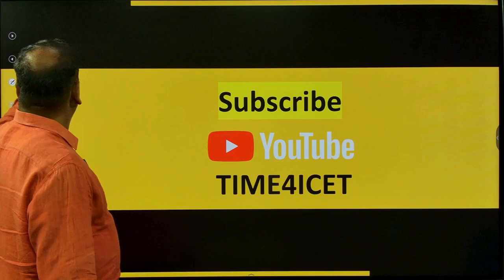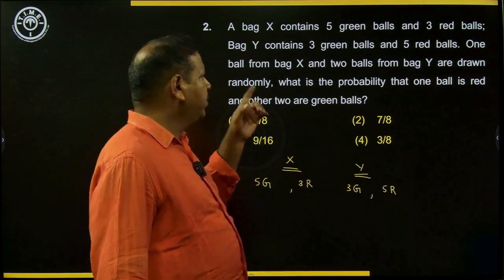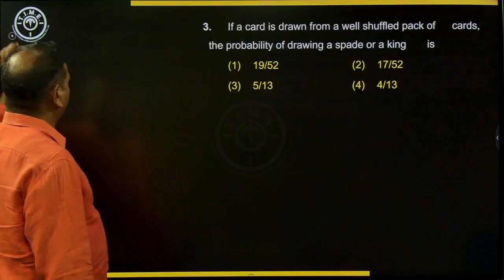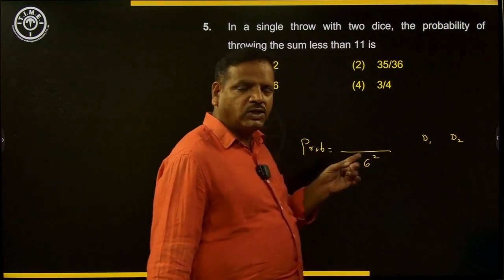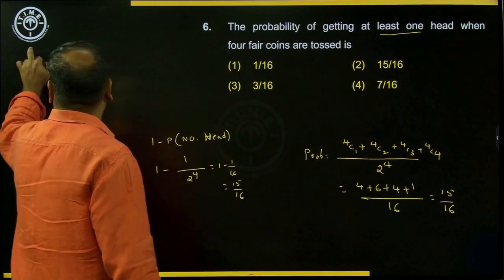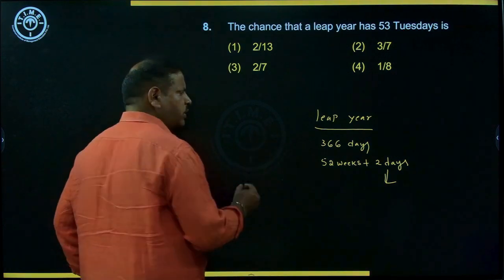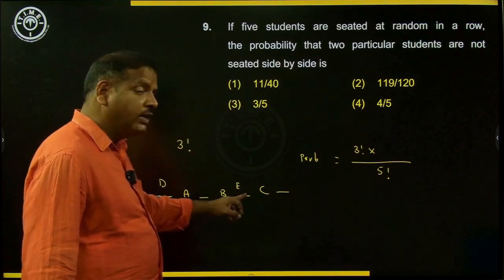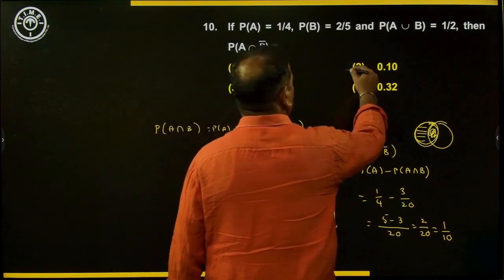Probability - Must do questions for ICET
Preparing for AP & TG ICET 2026? Master one of the most important Quant topics with this session on Probability – Must Do Questions for ICET.

In this video, we cover important probability concepts, exam-oriented questions, and shortcut techniques that can help you solve problems quickly and accurately in the Mathematical Ability section.

🎯 What you’ll learn:
✅ Important Probability questions for ICET
✅ Concept-based and frequently asked models
✅ Shortcut methods & smart solving techniques

This session is a must-watch for aspirants aiming to score high in ICET 2026.

✅ Comprehensive Study Material:Access high-quality content tailored to your exam needs.

MBA: CAT, XAT, MAT, SNAP, NMAT, IIFT, OMET
Engineering : JEE Main, JEE Advanced, GATE
Medical : NEET
Law : CLAT, AILET
Government Job Exams: SSC CGL, Bank PO, RRB, IBPS, RBI
Undergraduate Programs: IPMAT, CUET
State-Level Exams: AP ICET, TS ICET